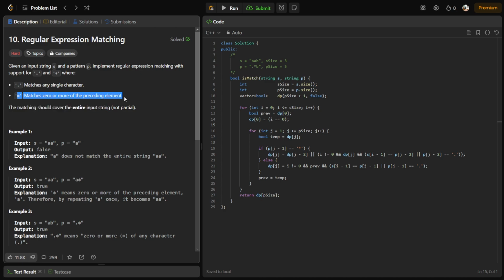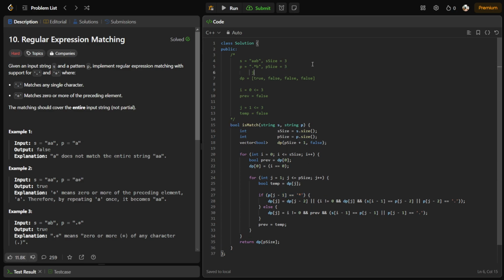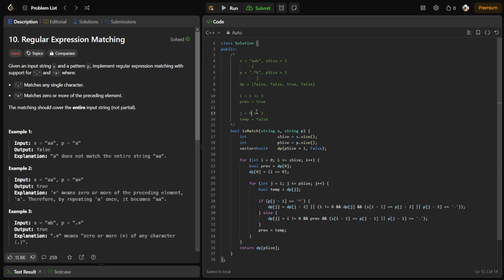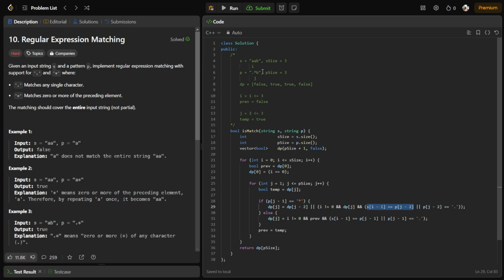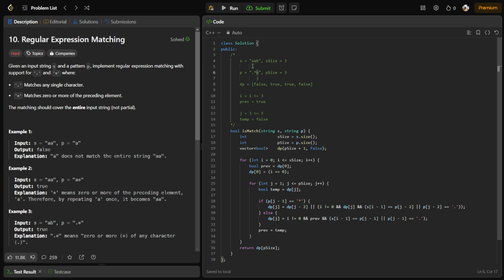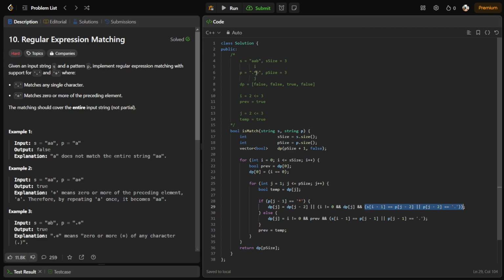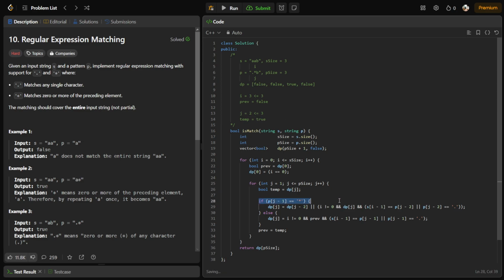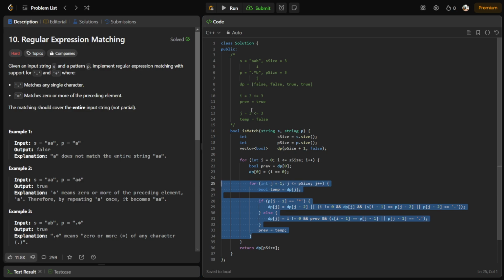Regular Expression Matching - LeetCode #10 - C++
Difficulty: Hard

Problem Description Summary:
Given an input string s and a pattern p, implement regular expression matching with support for '.' and '*'.